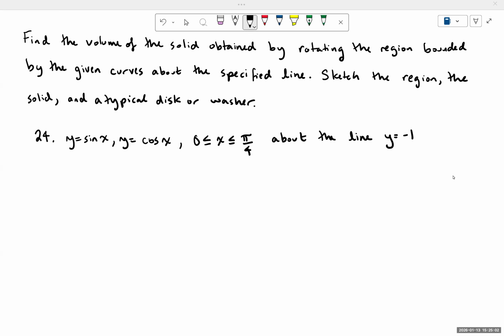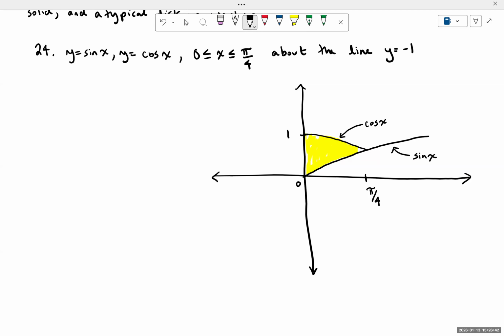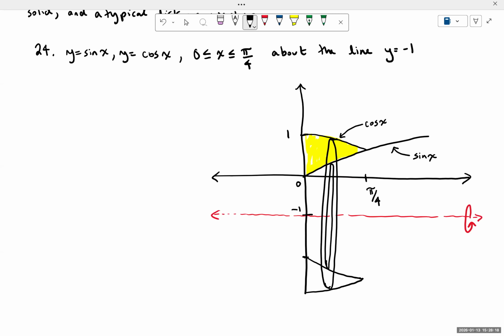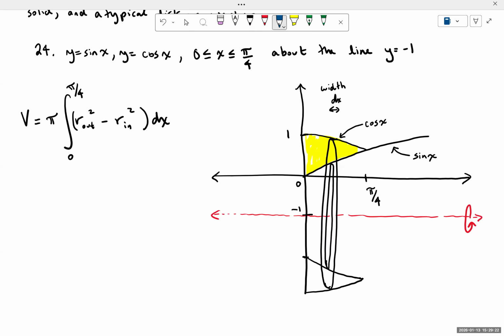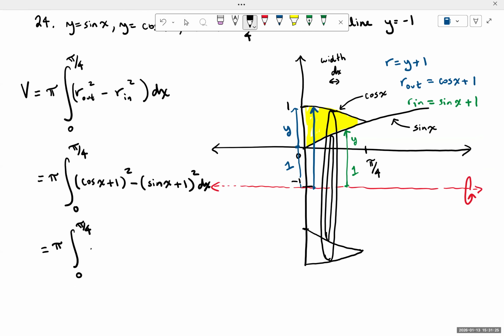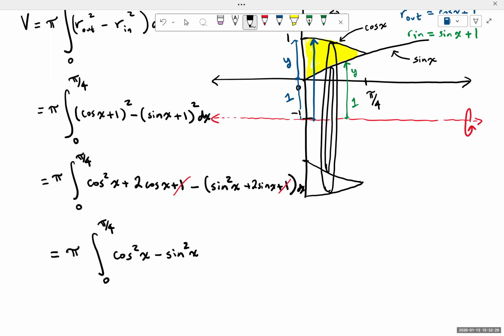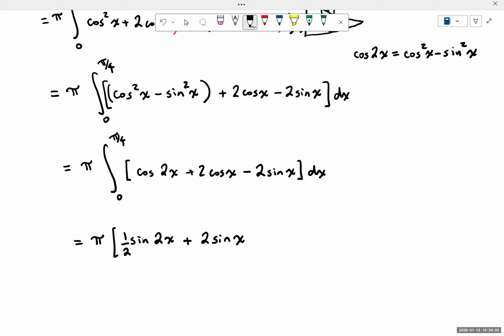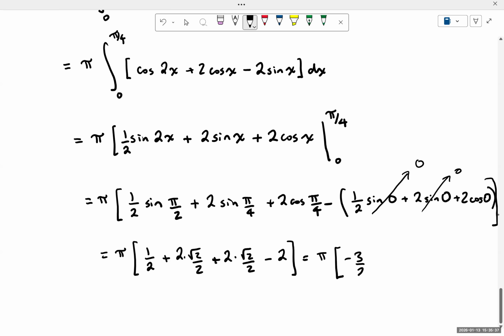Stewart section 6.2 problem 24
Volumes of solids of revolution with washer method -- revolving around a horizontal line (other than the x-axis), this one has trig functions